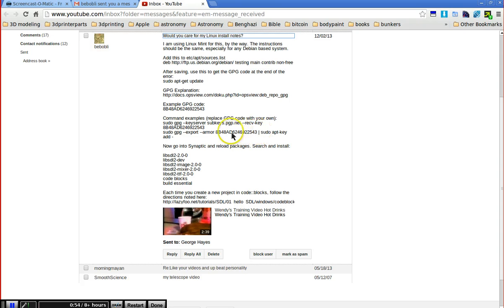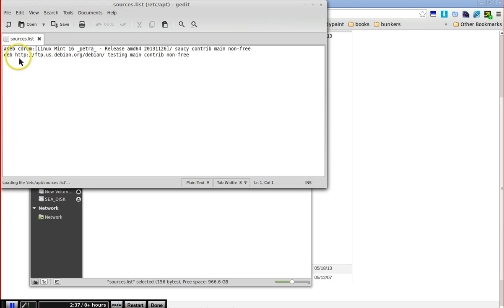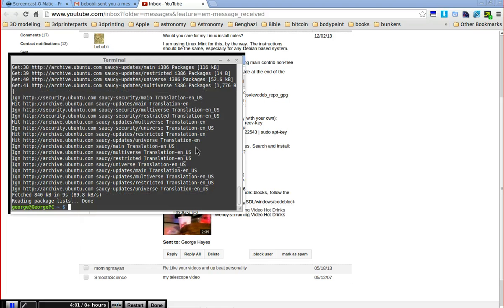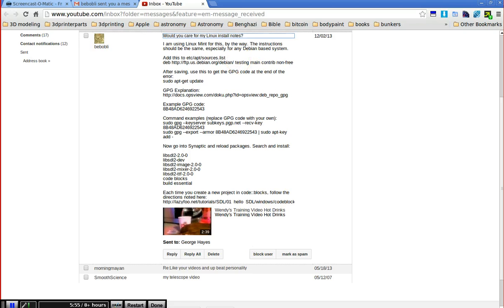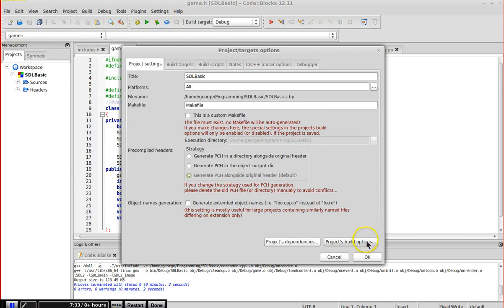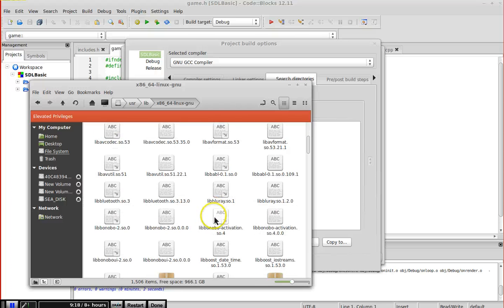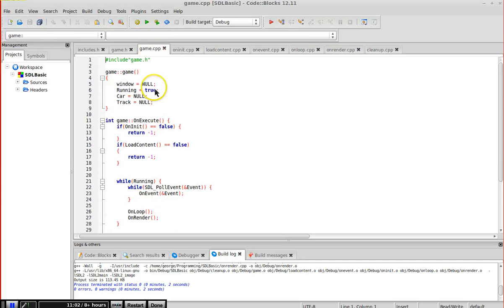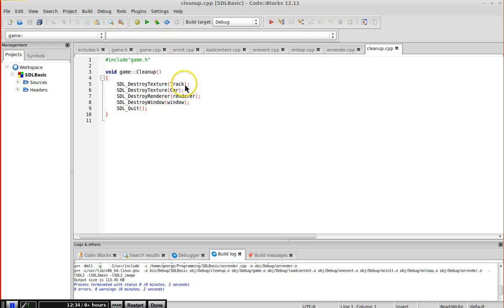How to setup SDL2.0 codeblocks on linux ubuntu/deb/mint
This video shows how to setup SDL2.0 under debian based linux systems such as Mint and Ubuntu. to demonstrate it works. The video shows how to install SDL2.0 and to create the project and were to find the include and linker directory for the project. I then provide a brief overview of the project. The codeblocks IDE and gcc compiler are used to develop the project. The project shows how to create an SDL window, load a texture and Render a copy of the textures.